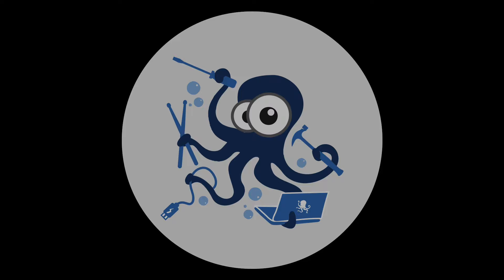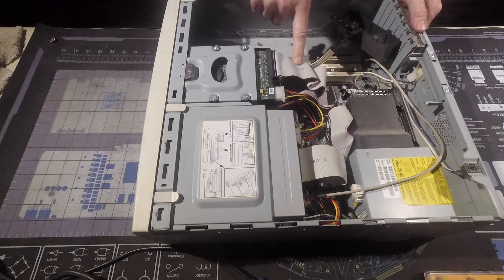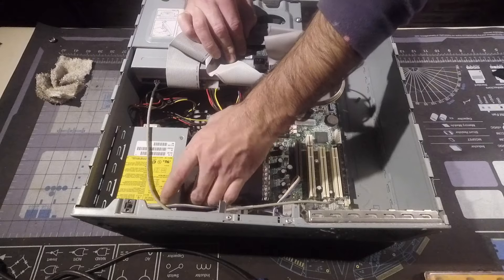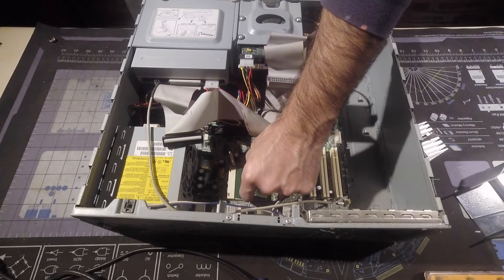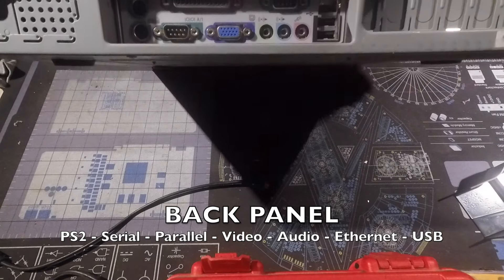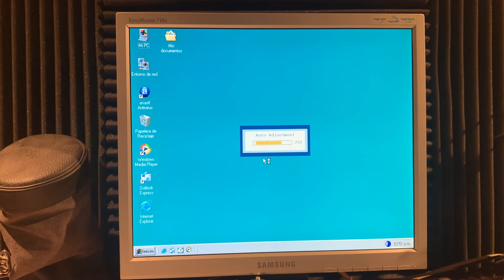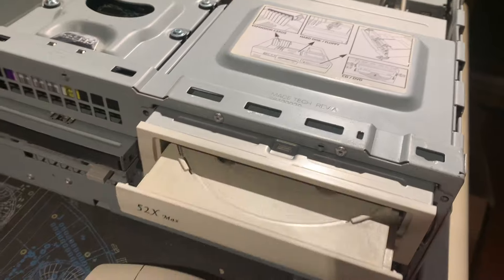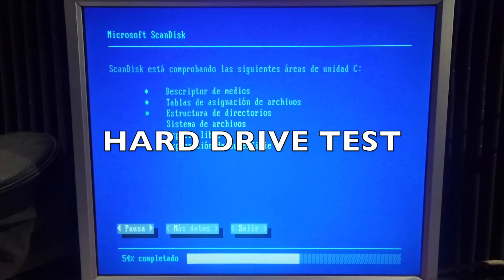MAIL UNBOXING - HP VECTRA VL400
Hello! How are you doing?
I'm doing great now with this video testing this computer sent to me.
Join me in this retro journey remembering again this kind of systems and period of time.
It is awesome to have this machines and use them, also learning while doing this stuff.
Whatever we can restore and recover it's better than to be dumped on a landfill or burned. Very few recycle correctly around the world and we keep buying devices non stop! So I like to do something about it while I can.
Big thanks again to @philscomputerlab  and his software tools you should know him by now, super recommended.
Cheers!